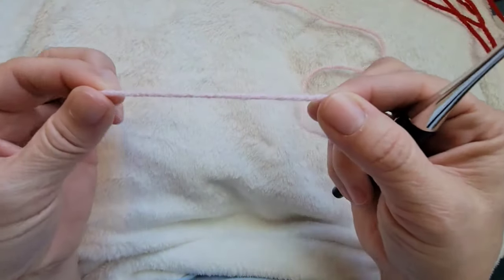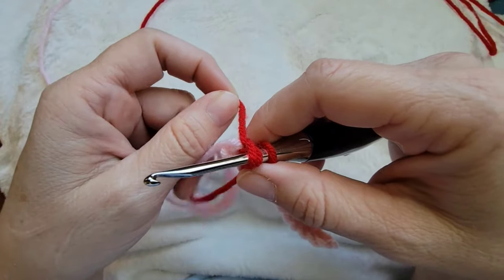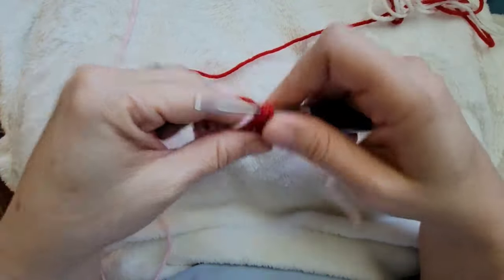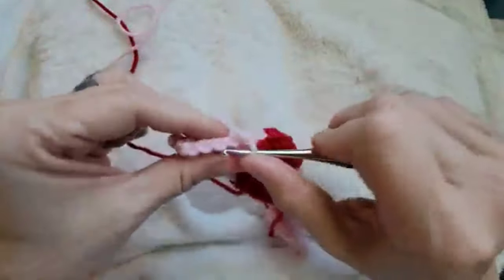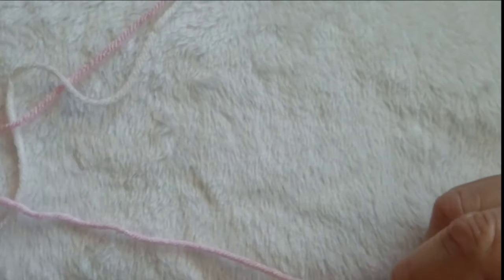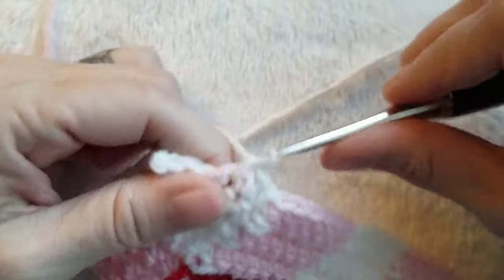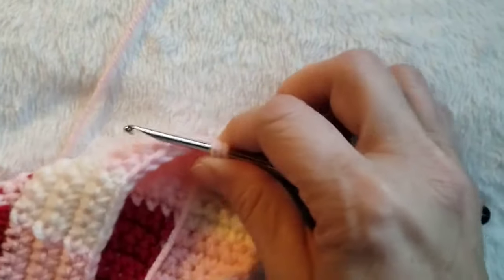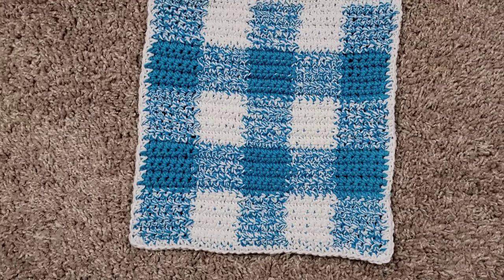EASY GINGHAM TRIVIT CROCHET TUTORIAL 😄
Start out Every Wed. & Sat. Morning with
🤓AFFORDABLY  GEEKY! 🤓

💃Join me every Saturday with the
     🌟🌟🌟YARN HOOKERS 🌟🌟🌟

Get Simply Right by David Tobin, Jeff Meegan, Steve Buonanotte

License ID: ERyAnKPBm4W